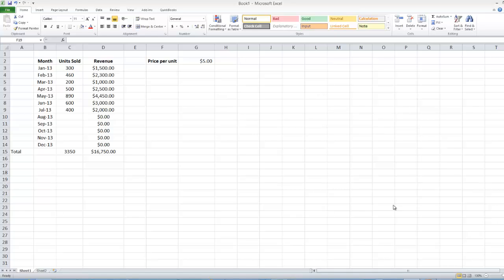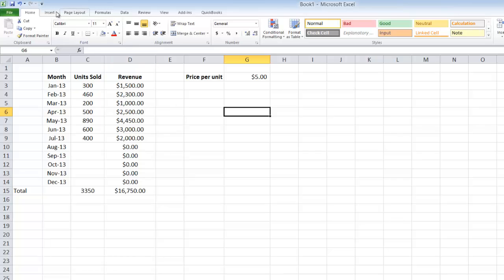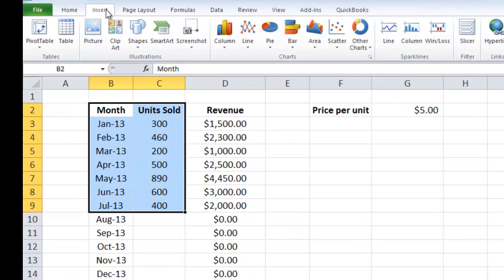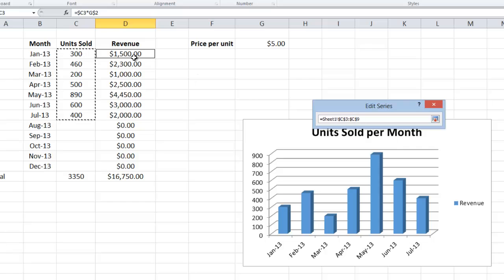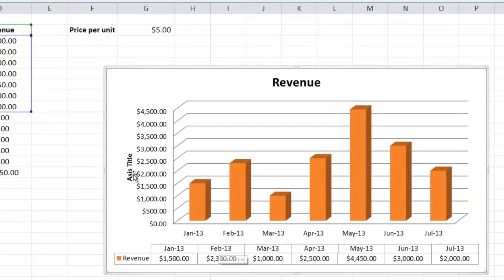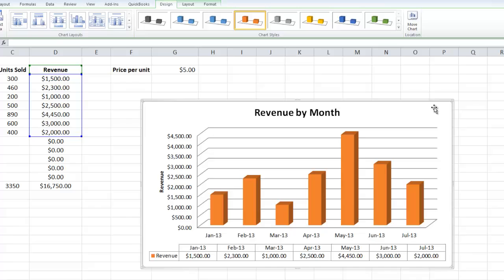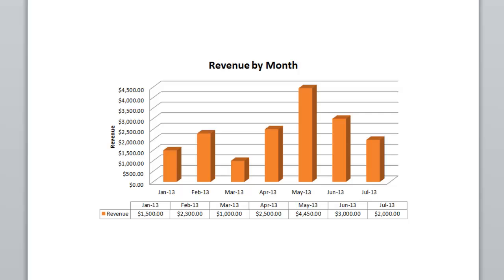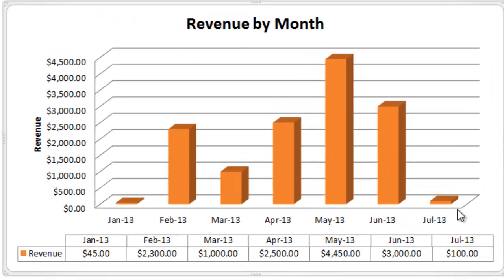Formatting Columns in Excel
Simple and powerful tutorial on Microsoft excel and PowerPoint A must watch.  Part 2 features integration with PowerPoint and creating charts from data. The is a must watch for beginners.